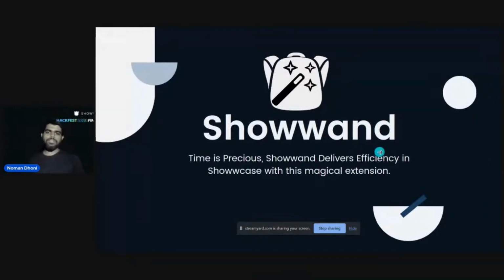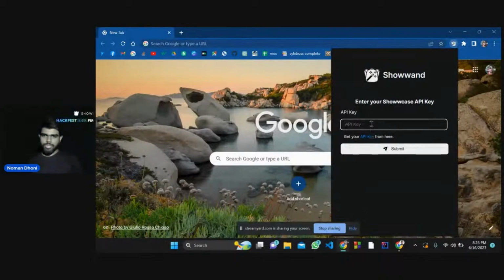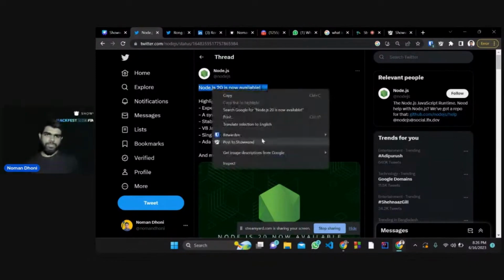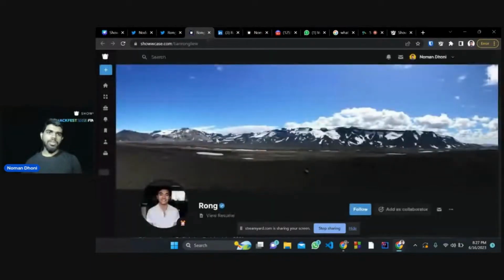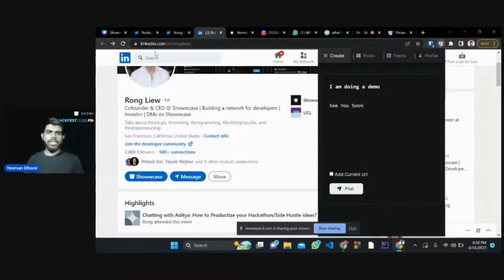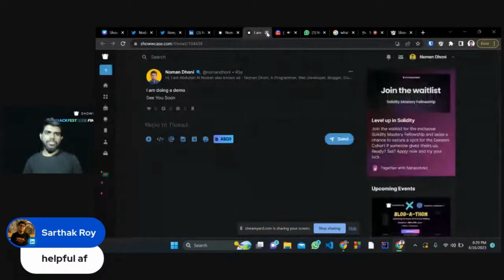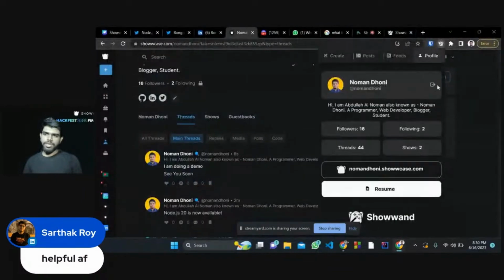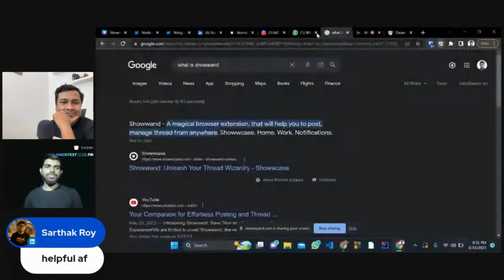Showwand - Hackfest 2023 Demo Day | Noman Dhoni | Abu Ansar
Showwand: Unleash Your Thread Wizardry - Your Companion for Effortless Posting and Thread Management
What is Showwand?
Introducing Showwand: Save Time and Enhance Your Showwcase Experience!
We are thrilled to unveil Showwand, the revolutionary browser extension designed to streamline your Showwcase interactions and maximize your productivity. With Showwand, you can take control of your online presence, effortlessly post threads, discover your recent posts, and unlock a wealth of exciting features that will transform the way you engage with Showwcase platforms.

Features:
Seamlessly Post Threads from Anywhere:
Say goodbye to the limitations of composing lengthy threads within the confines of a single tweet. Showwand empowers you to effortlessly post threads in Showwcase from anywhere, allowing you to express your thoughts and ideas without compromising on clarity or depth.

Quick Access to Recent Posts:
With Showwand, you can effortlessly track and revisit your recent posts across any tab in your browser. Say goodbye to endlessly scrolling through your timeline or searching for past updates. Showwand provides a convenient dashboard to help you stay organized and easily locate your previously shared content.

Securely Save Your Showwcase Info:
Rest assured that your Showwcase API key and username are securely stored within your local environment with Showwand. We prioritize your privacy and security, which is why we do not collect any of the information you enter. By securely storing your credentials in your local environment, you can enjoy the seamless integration of your Showwcase profile without any concerns about data collection or privacy breaches. Your information remains within your control, giving you peace of mind while accessing the full potential of Showwand.

Discover Showwcase IDs from Twitter Profiles:
Searching for a users Showwcase ID on Twitter? Showwand simplifies the process by displaying the Showwcase icon directly on a users Twitter profile if they have a corresponding profile on Showwcase.com. Effortlessly explore new connections and discover exciting content on Showwand.

Worth Sharing? Select it, Post it:
Found something valuable to share with the developer community? With Showwand, simply select the content you want to share and post it instantly. No more copy-pasting or switching between platforms. Showwand streamlines the process, allowing you to quickly and conveniently share your insights, tips, or resources with fellow developers, fostering collaboration and knowledge exchange.